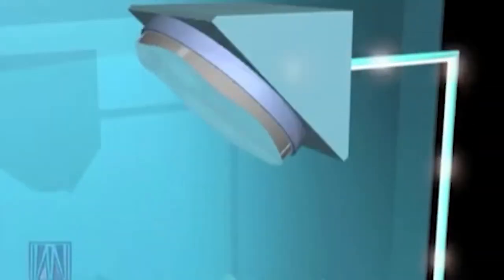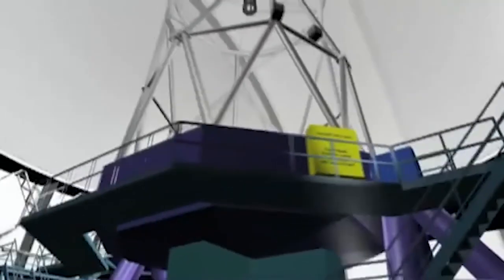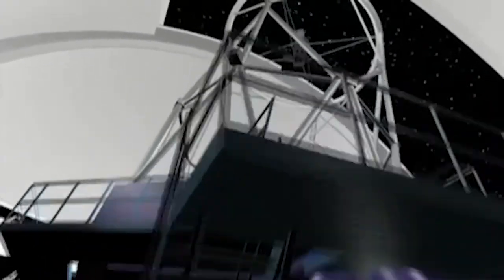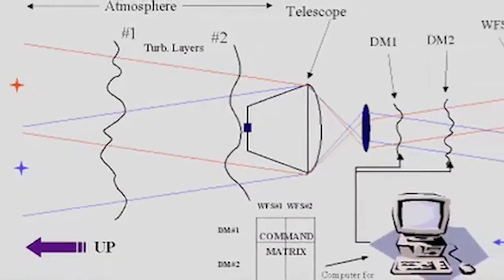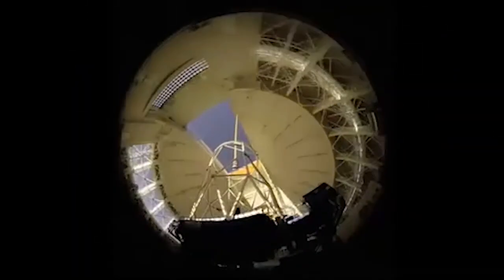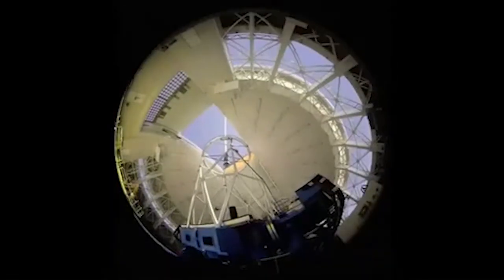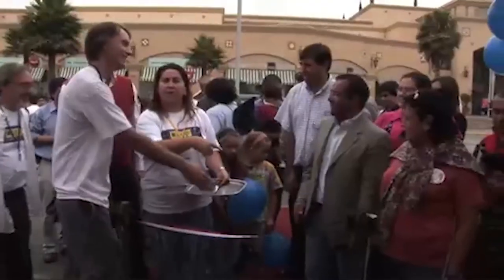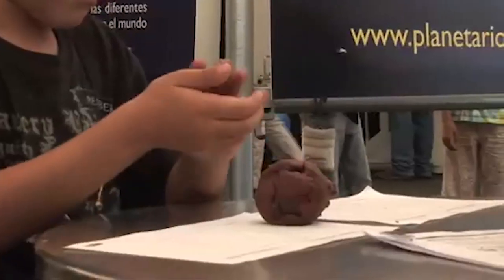Around the World in 80 Telescopes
Credit:
NOIRLab/NSF/AURA